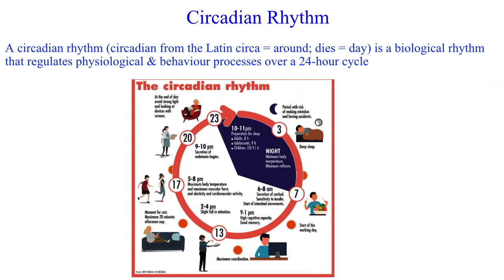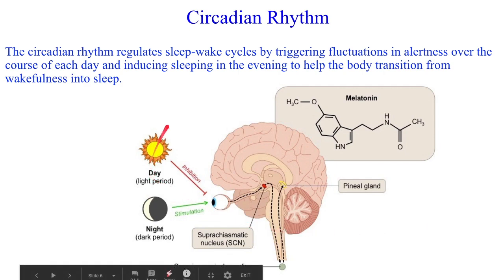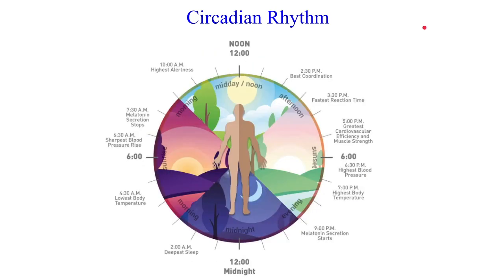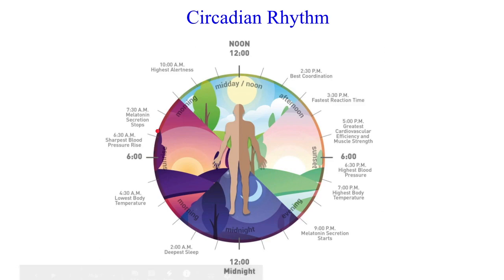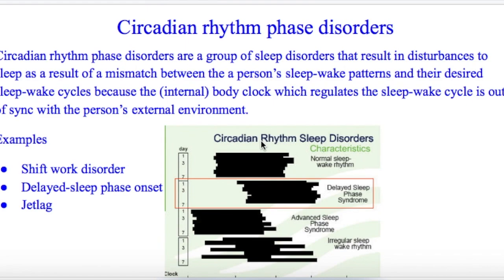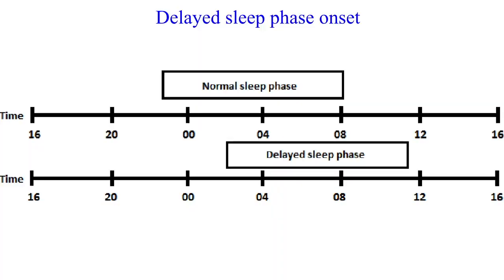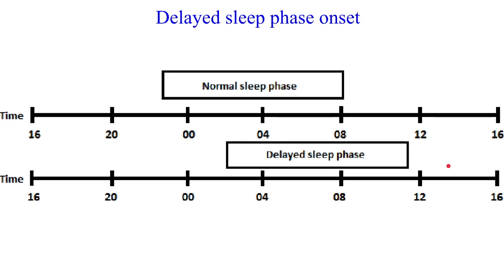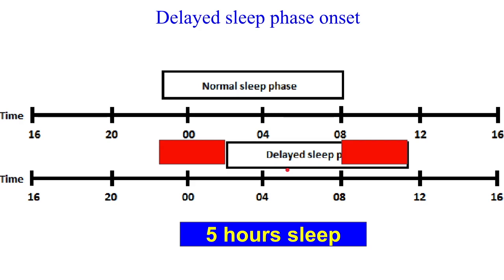Circadian rhythm sleep phase disorders - VCE Psychology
This video provides a broad overview of the circadian rhythm sleep phase disorders, with a brief illustration of delayed-sleep phase onset.
Some more detailed videos will be generated later this year for 1: the effects of jet lag; 2: shift work phase disorders and 3: delayed sleep phase onset.